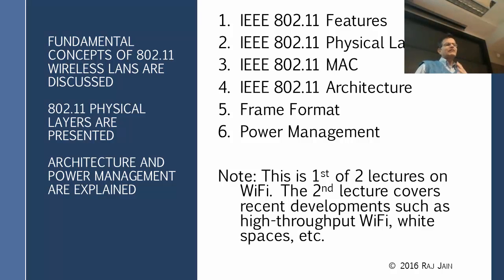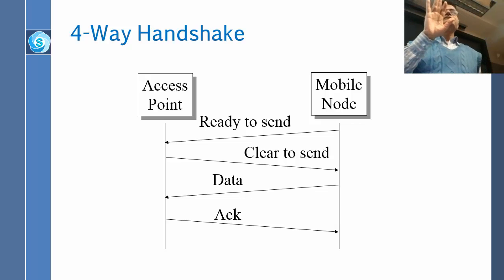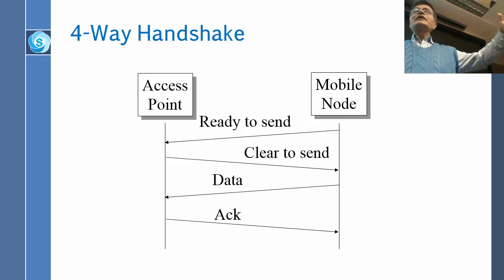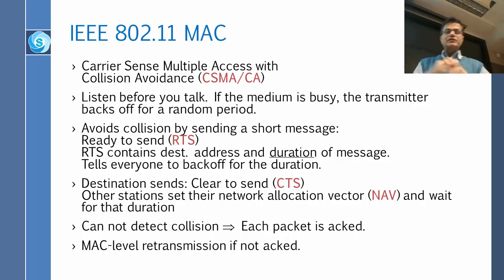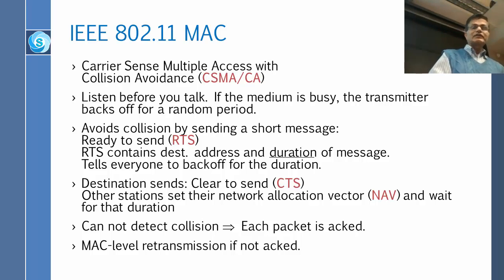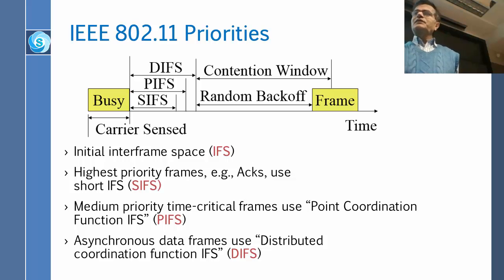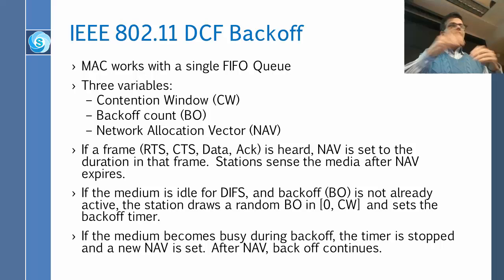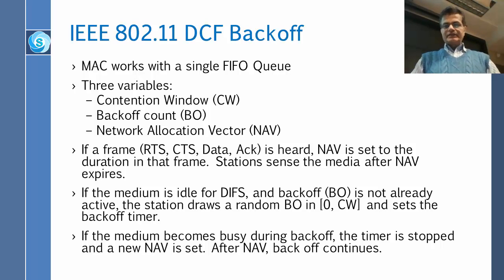IEEE 802.11 Wireless LANs Revisited - Part 3: Hidden Node Problem